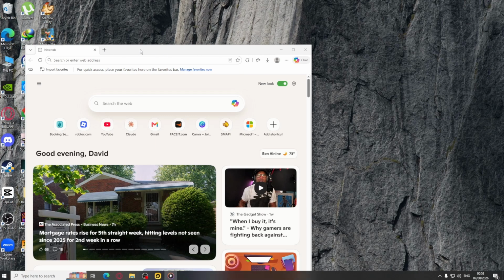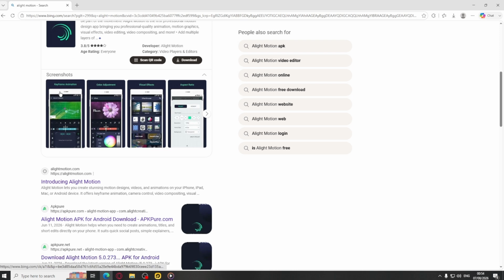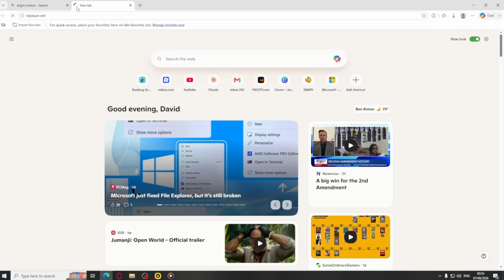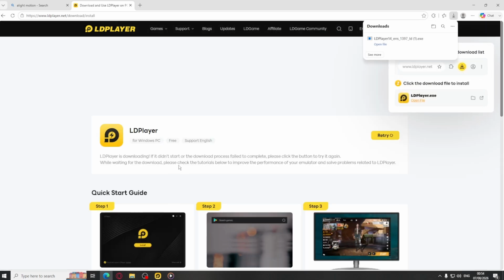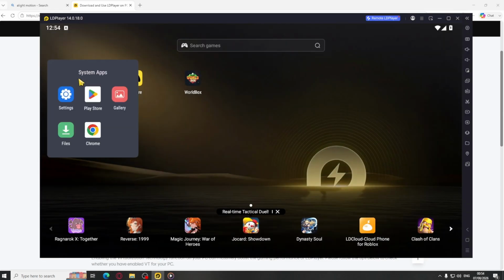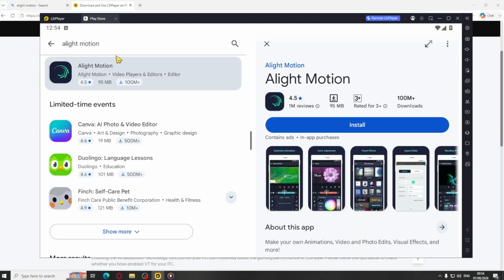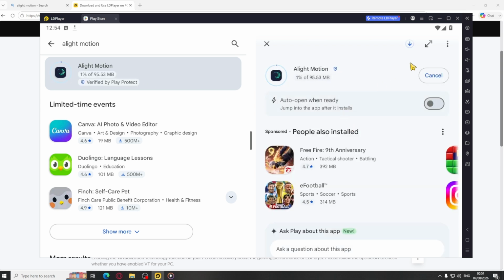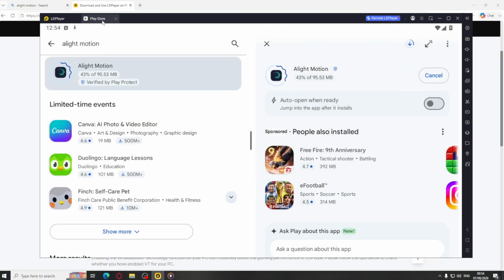How to Download Alight Motion on PC or Laptop (2026) — LDPlayer Guide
Hey friends, in today's short video I'm going to show you exactly how to install and use Alight Motion on your PC — using LDPlayer to access all features with the advantage of a larger screen and keyboard control.